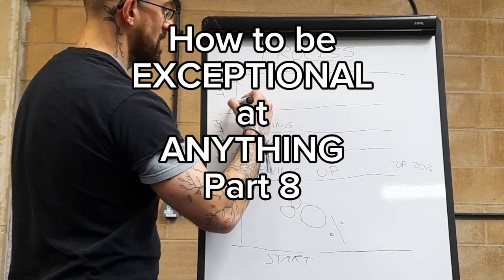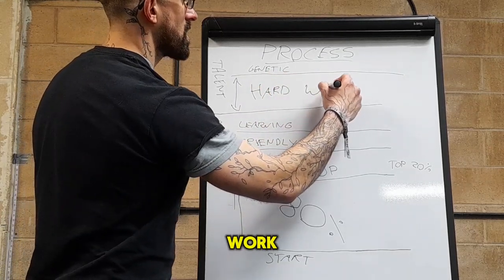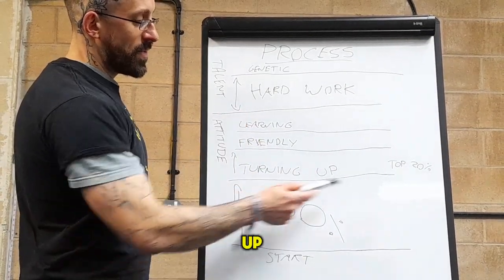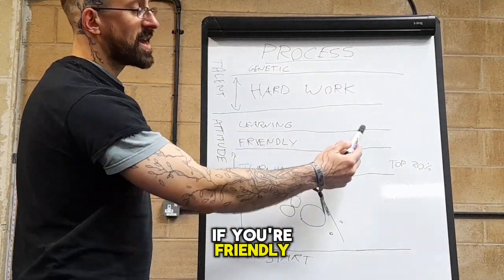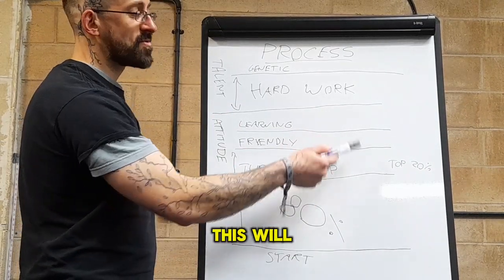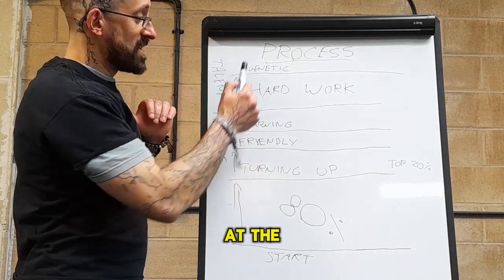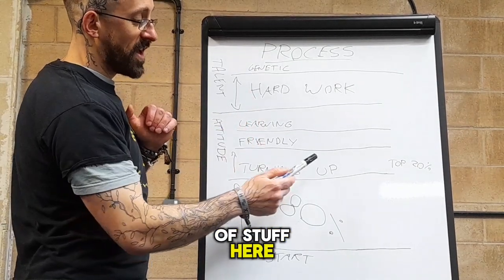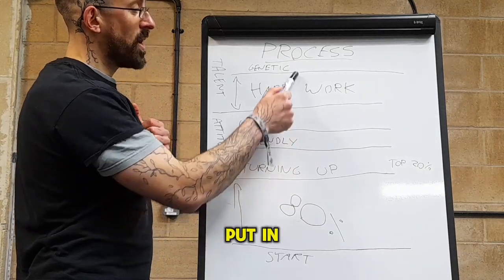How to be EXCEPTIONAL at ANYTHING! Part 8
This might seem controversial and a lot of people might disagree or be upset at this...

But from my experience and observation, most of getting what we want and achieving is within our grasp and under our control

And most people DO NOT DO THESE EASY THINGS. Which means that being exceptional, is now easy.

It's just not as easy as doing nothing. But obviously doing nothing towards your goals won't get you anywhere.

Anyway, fight me in comments if you don't like the message!